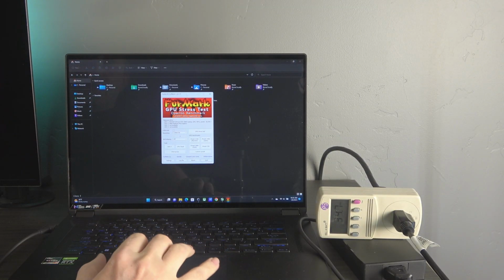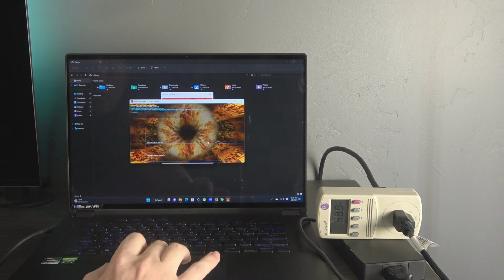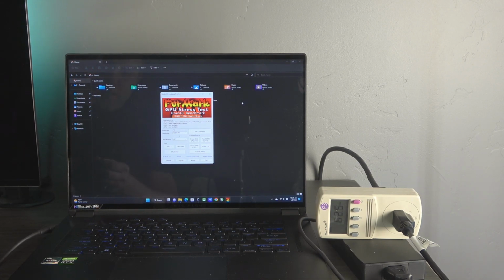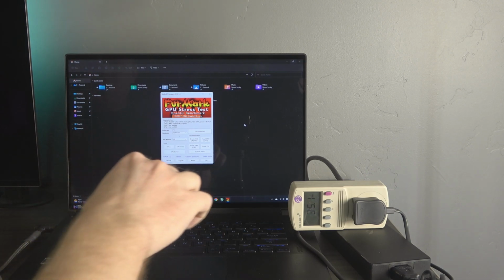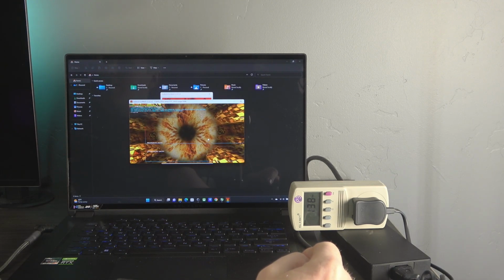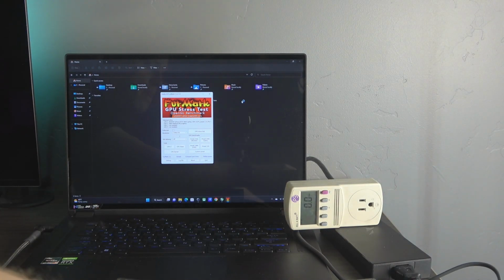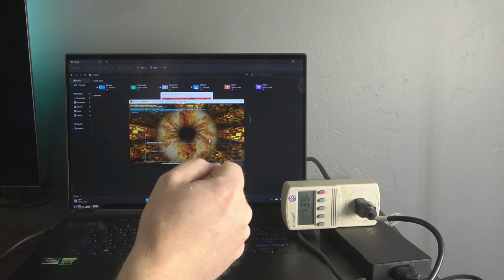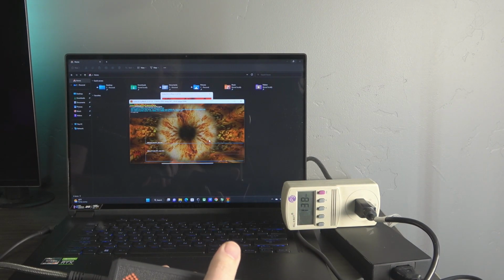GaN Laptop Chargers - Smaller, But Is it MORE efficient?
Taking a look at GaN Laptop charging, the brick is smaller, but is it actually more efficient? Lets Find out.

0:00 - 0:55 Introduction
0:55 - 2:40 XREART Show & Tell
2:40 - 4:00 Test Setup
4:00 - 8:00 Testing GAN vs Traditional Chargers
8:00 - 9:05 Testing Theories
9:05 - 10:04 Where to Get your own SlimQ GaN Charger